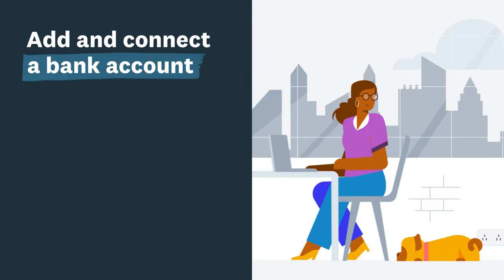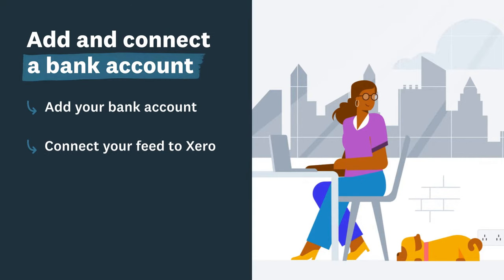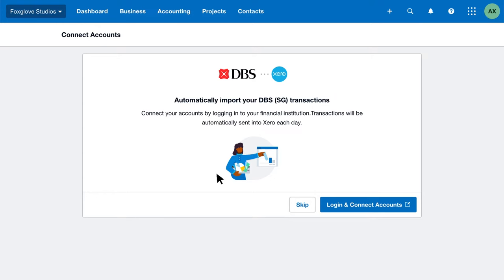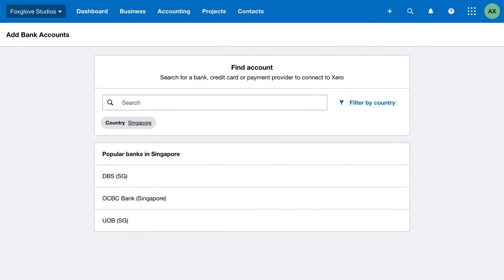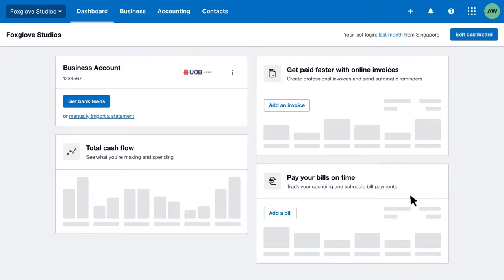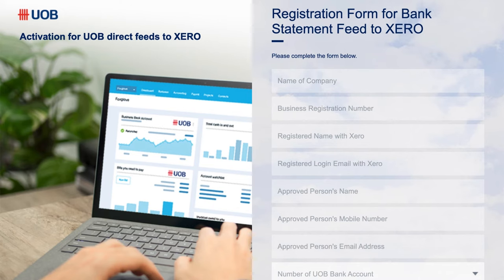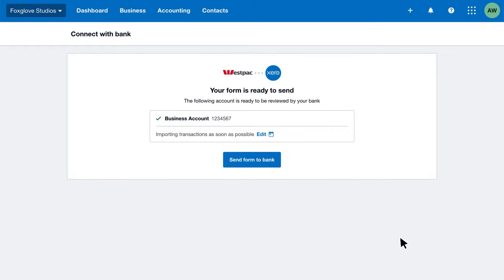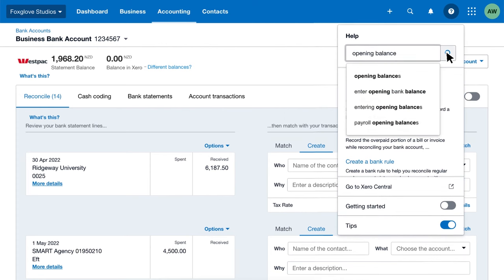Add and connect a bank account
Add your bank accounts and connect a secure bank feed so your transactions flow into Xero automatically. Get an accurate, up-to-date view of your accounts without having to manually upload bank statements.